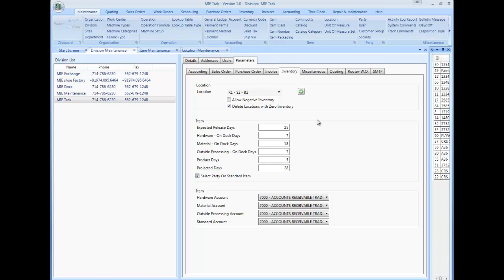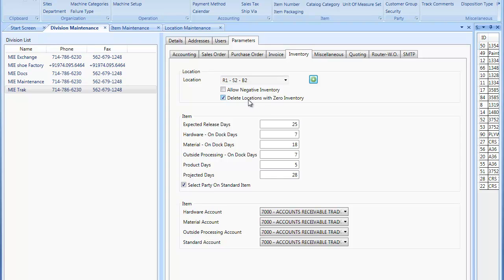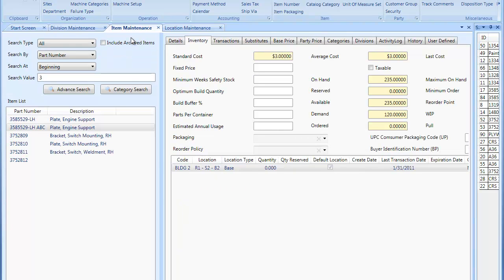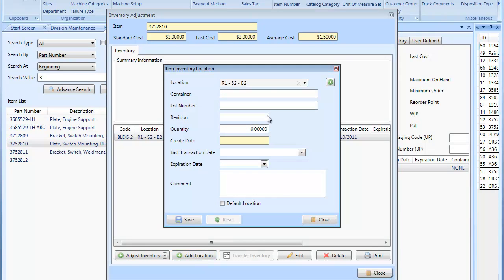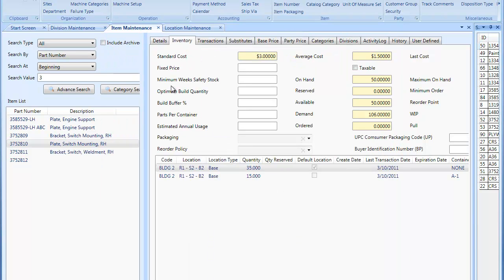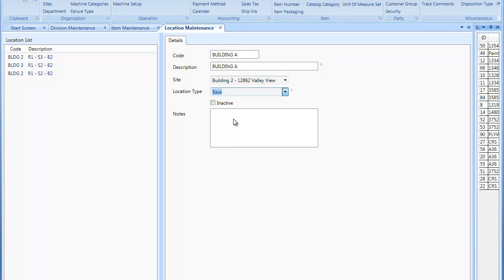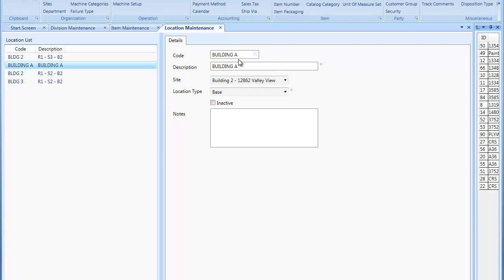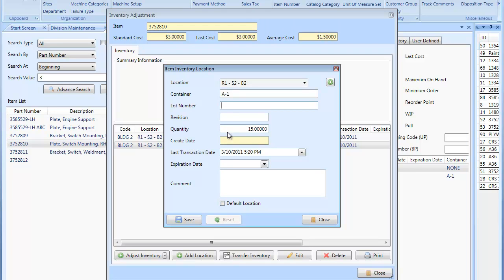Item Locations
Item Locations and how to manage locations